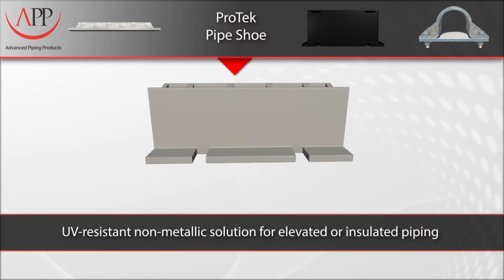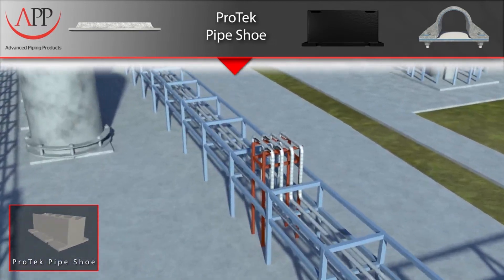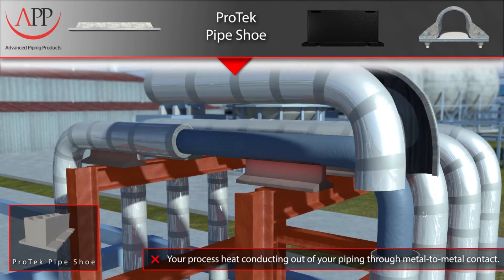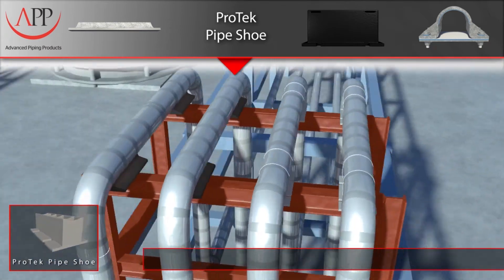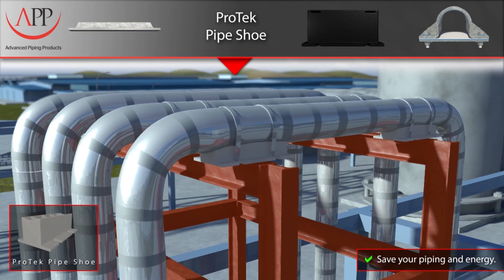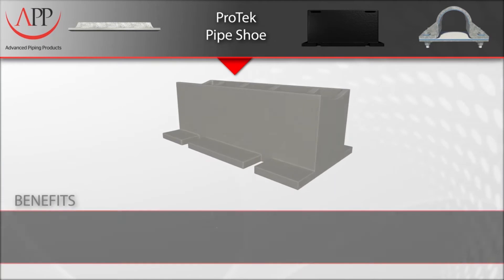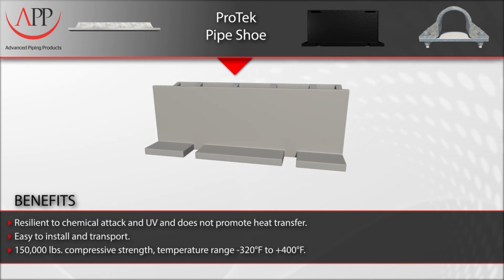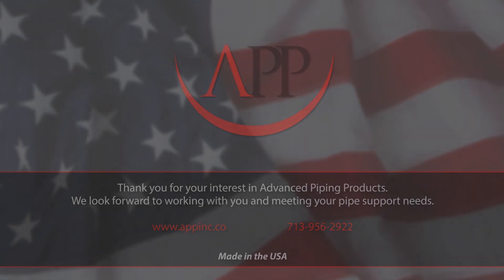Advanced Piping Products, 3D ProTek Pipe Shoe Animation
Advanced Piping Products (APP) ProTek Pipe Shoe is a UV-resistant, non-metallic solution for elevated or insulated piping systems at the support points. It has 150,000 lbs. of compressive strength, a temperature range of -320°F to +400°F and is resistant to chemical attack. It is the optimal support for insulated or elevated piping systems in plants or refineries, both onshore and offshore.